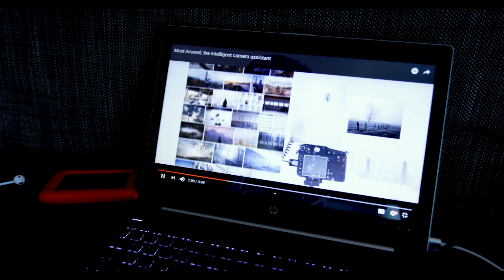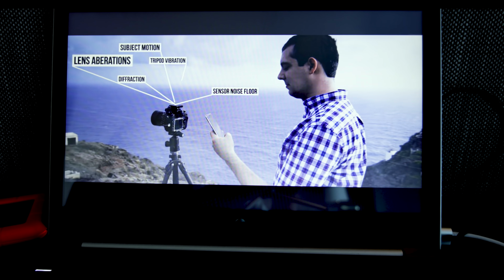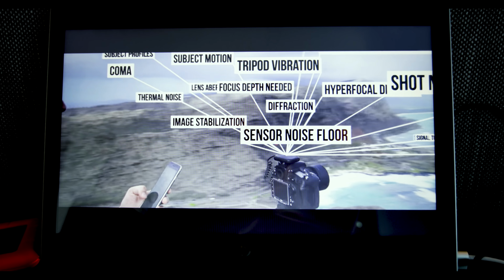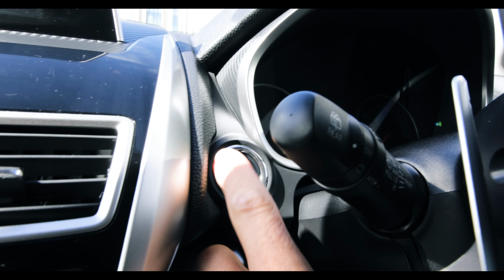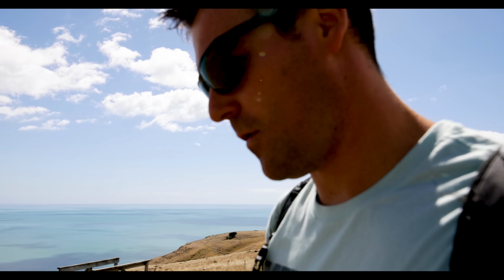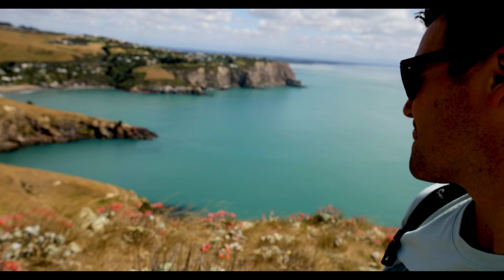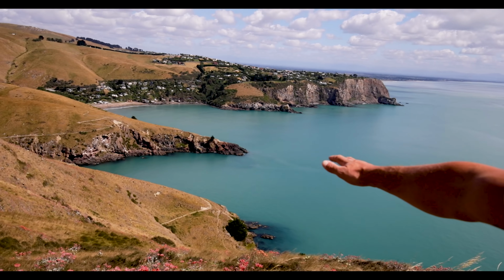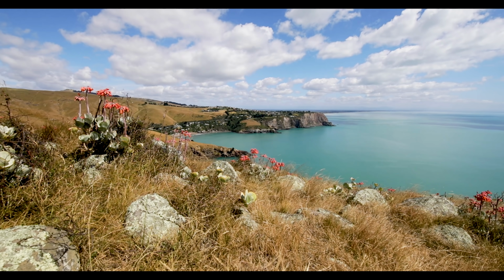Arsenal smart camera assistant - Literally took my photos.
Arsenal Smart Camera Assistant review and field test. Not worth the money.